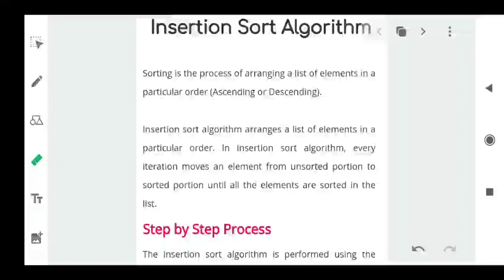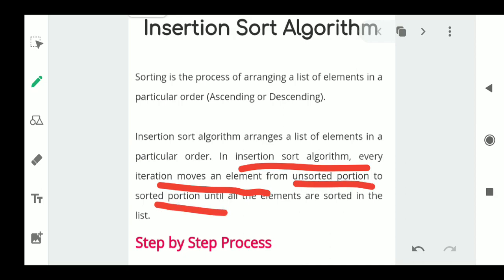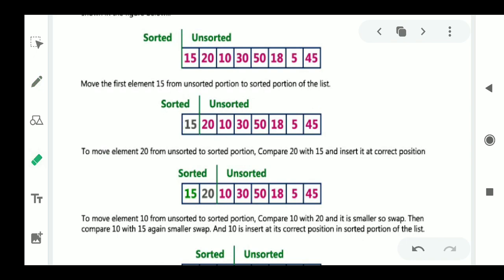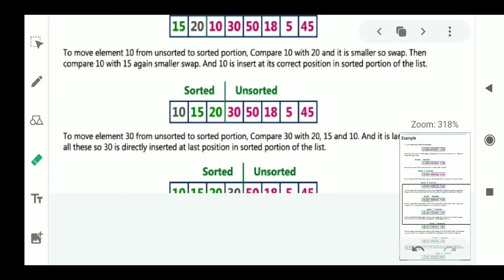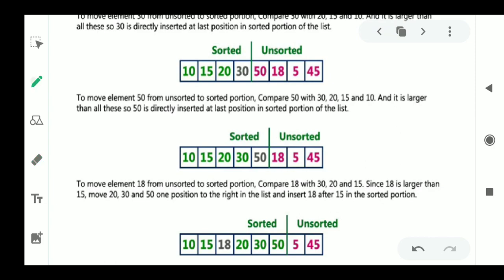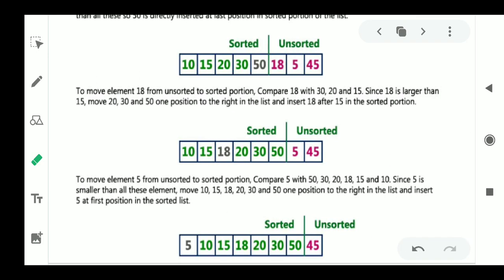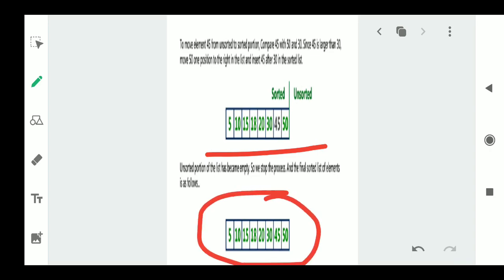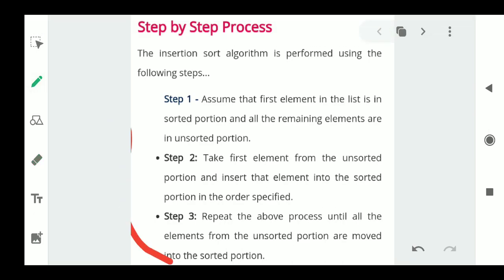Straight Insertion sort algorithm